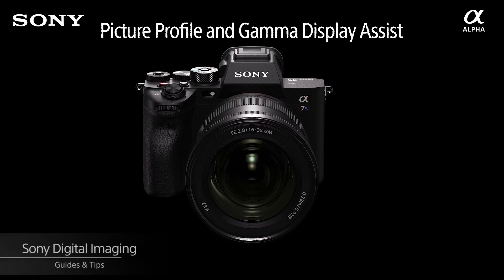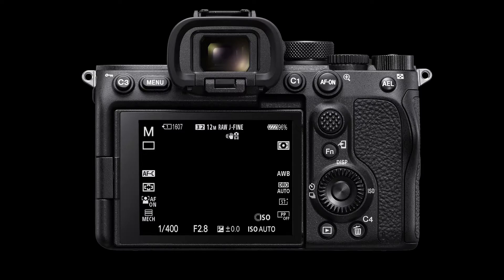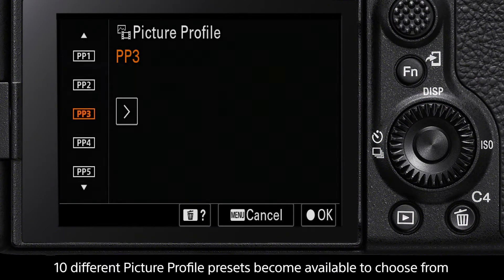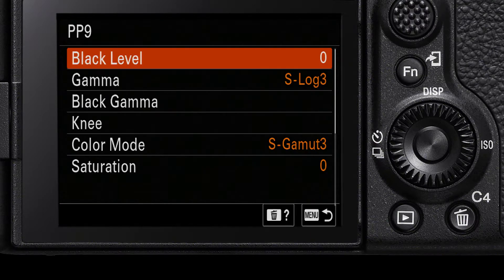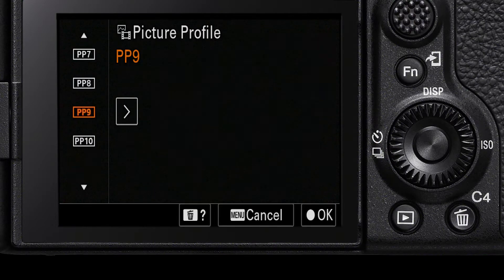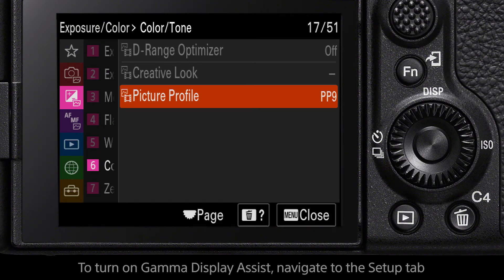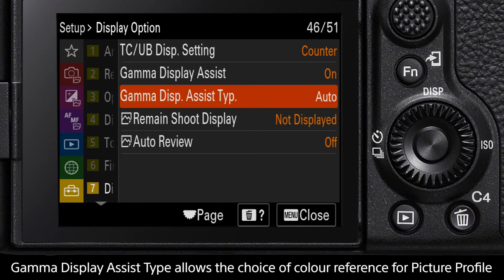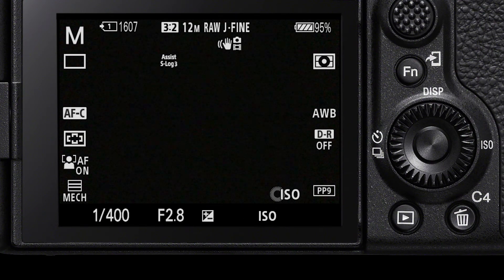Sony | How To's | How to Select a Picture Profile for your Sony Alpha 7S III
This short episode will look at how to select a Picture Profile and how to use Gamma Display Assist for your Sony Alpha 7S III camera.

To download the latest firmware version which introduces PP11 – S-Cinetone

This how-to episode does not cover how to select Picture Profiles for Sony cameras using the alternate menu, such as the Alpha 7 III or RX100 VII. For this, please see this video